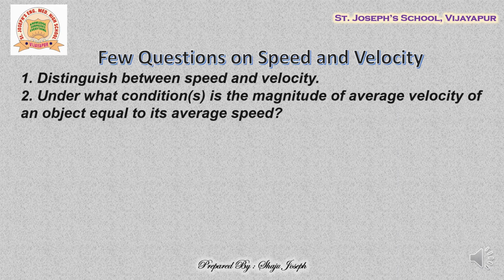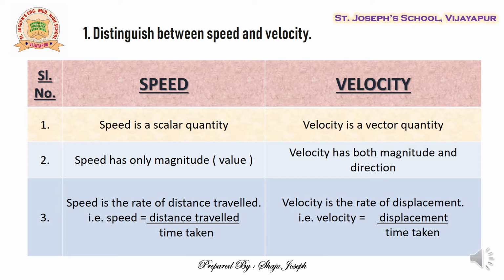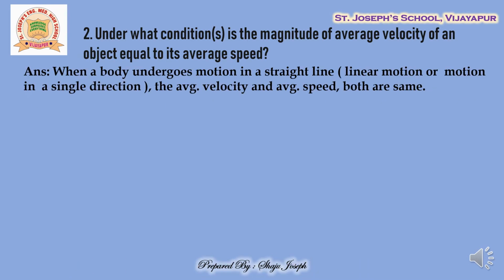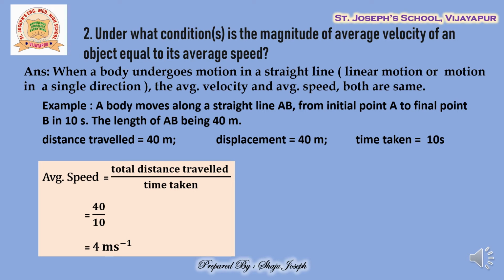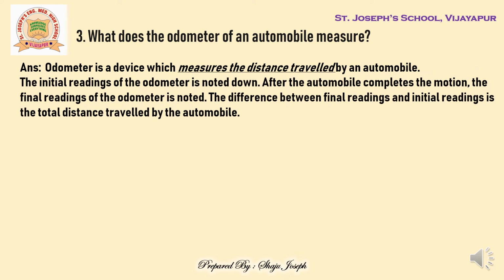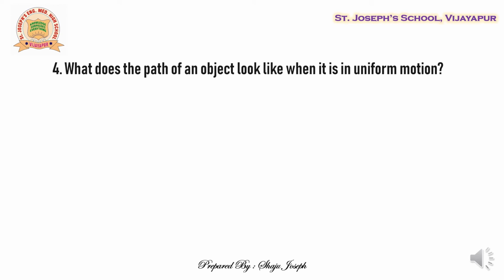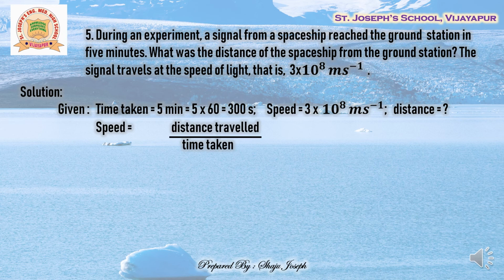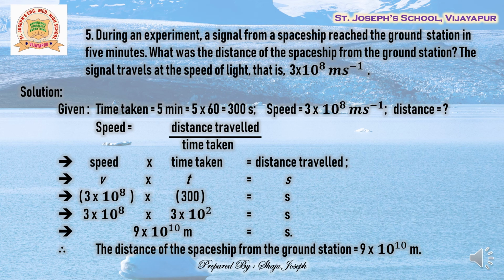9th Standard - MOTION PART 8 - QUESTIONS ON SPEED AND VELOCITY